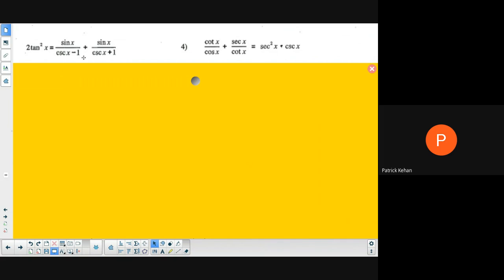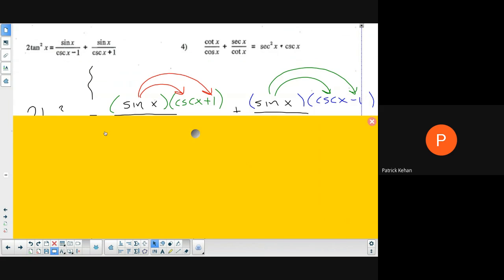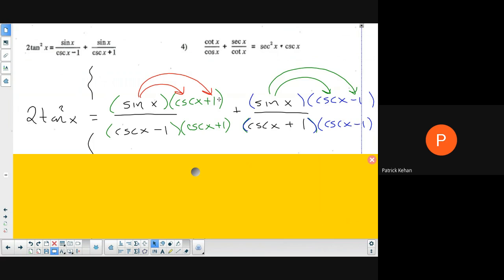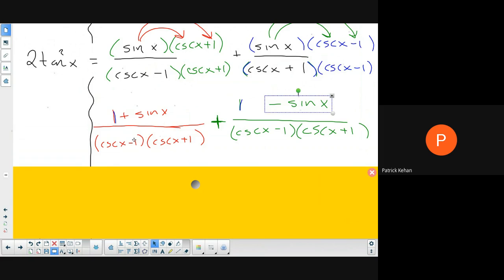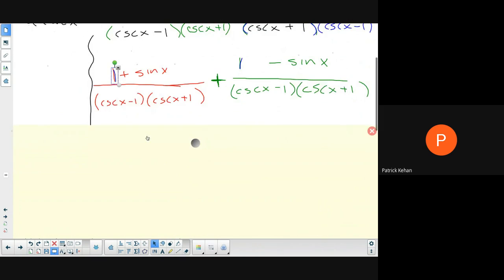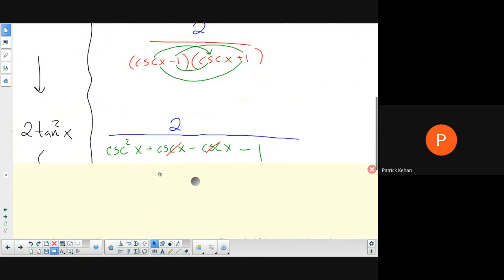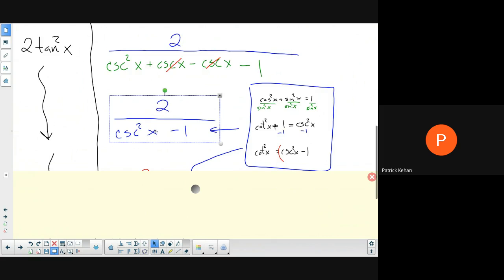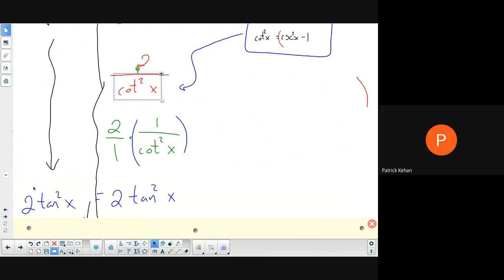8.4.3 - Verify Prove Trig Identities (8.4 WS#2 - Ex 3)